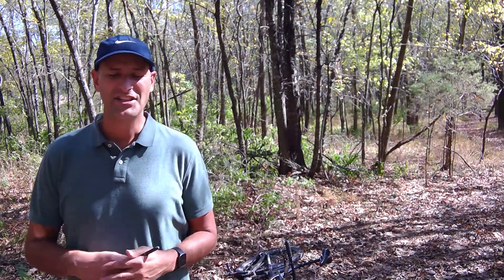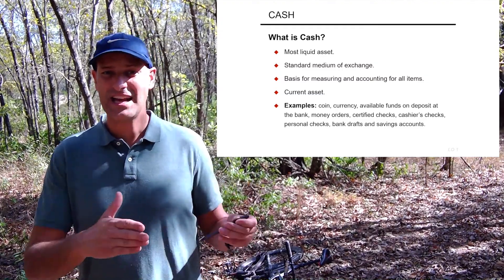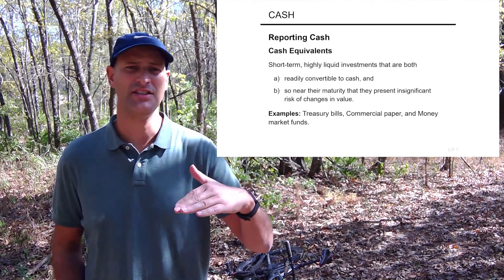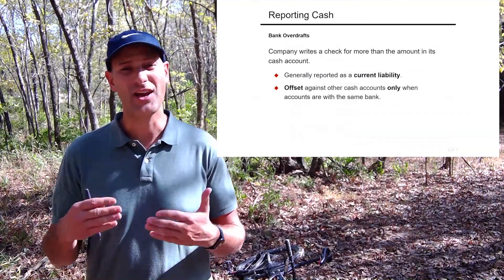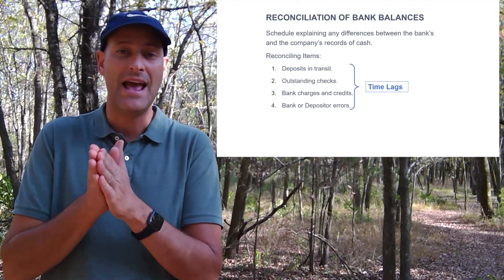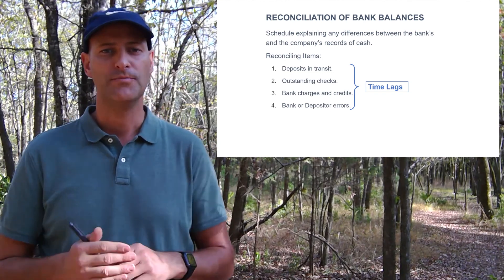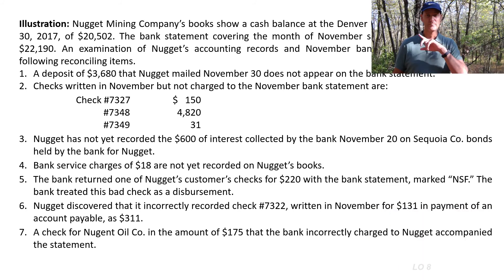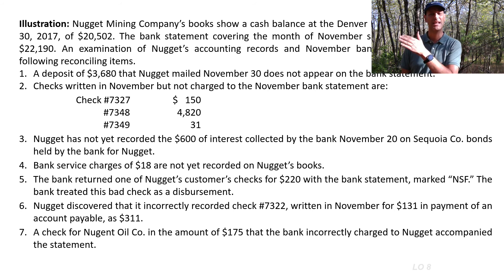Cash Reporting and Reconciliation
21st video in the Intermediate Accounting Series, I discuss how cash and cash equivelants are reported on the balance sheet and walk through the preparation of a cash reconciliation along with the adjusting entries.